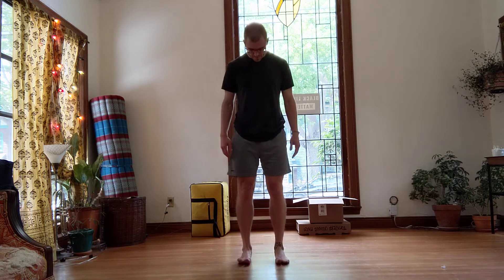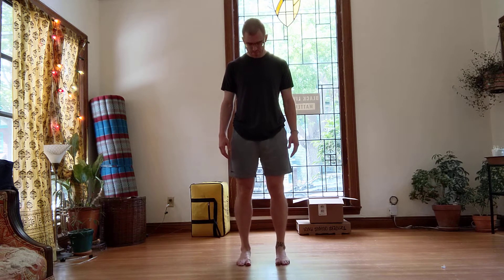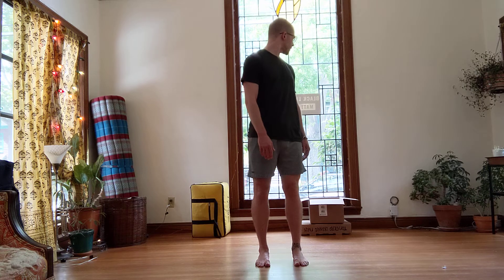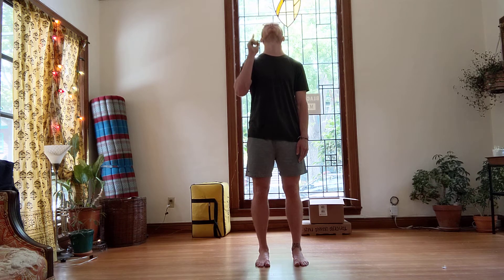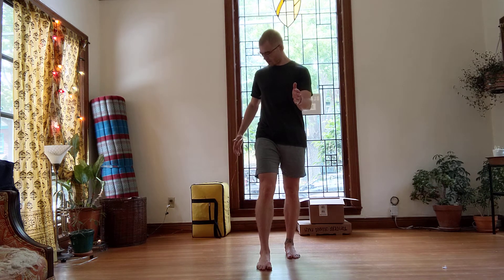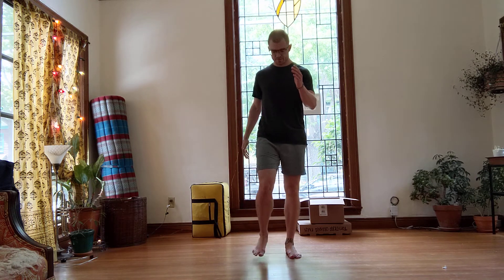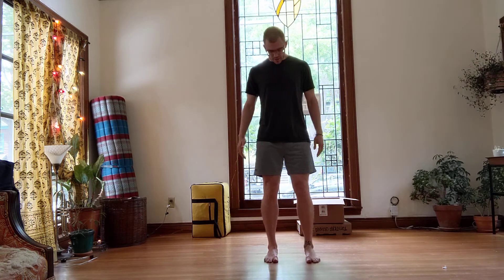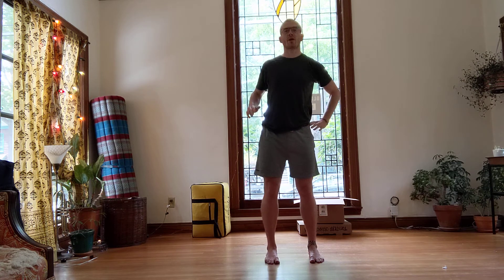10(ish) minutes of balance and coordination